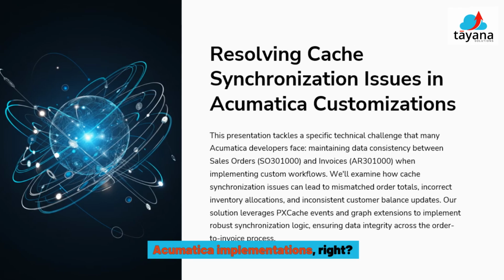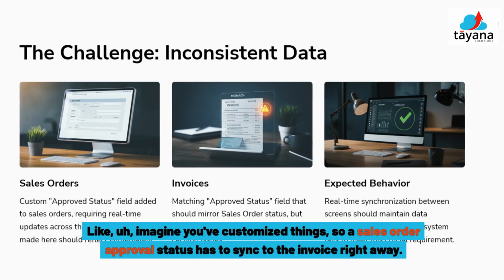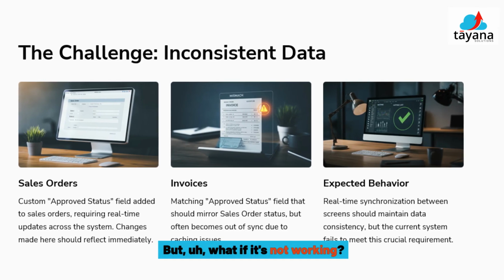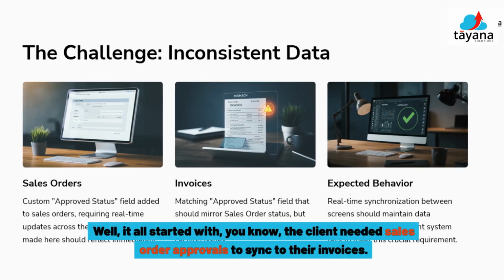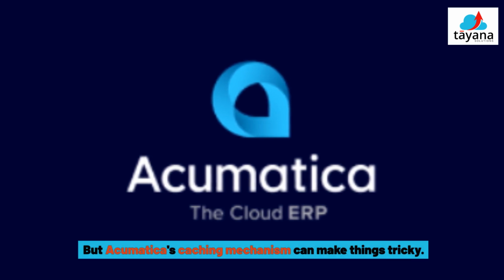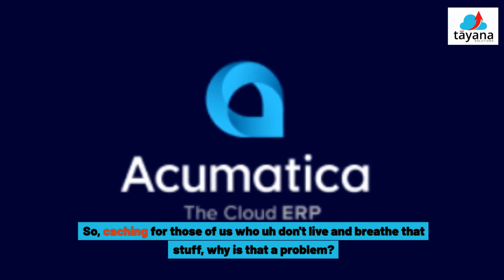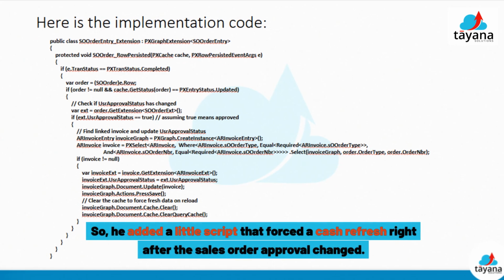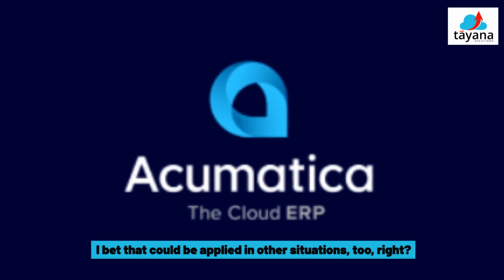Resolving Cache Synchronization Issues in Acumatica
This video explains Resolving Cache Synchronization Issues in Acumatica's Distribution management Module under the Sales Order Feature.

Categories:
Acumatica Module: Distribution management
Functional Area: Sales Order
Acumatica Framework Tools: Customization Projects
Type of Solution: Customization
Industry Focus: Manufacturing
Employee Name: Mahesh L